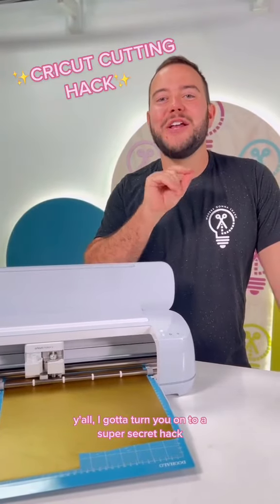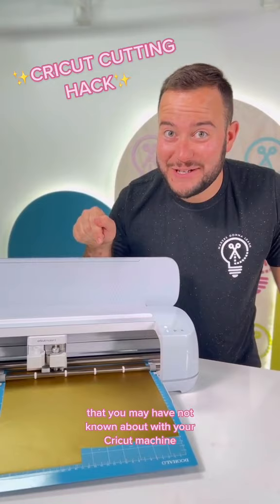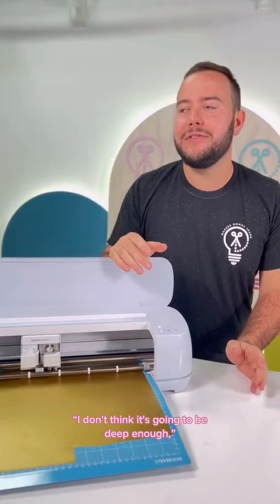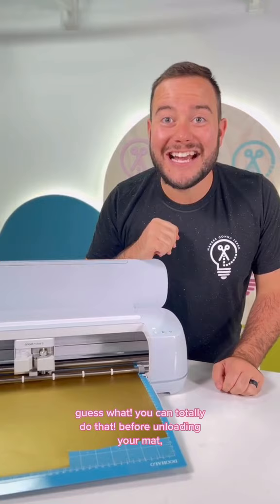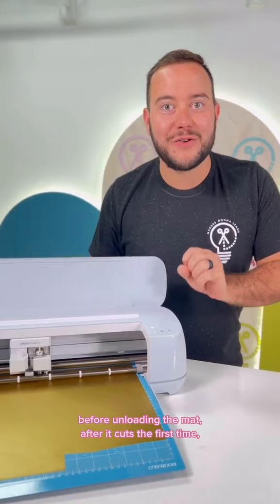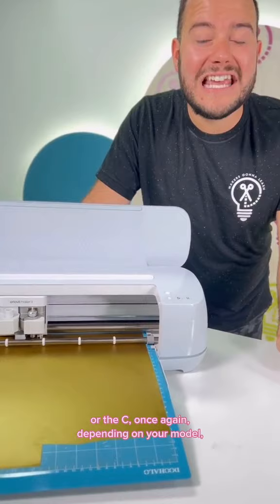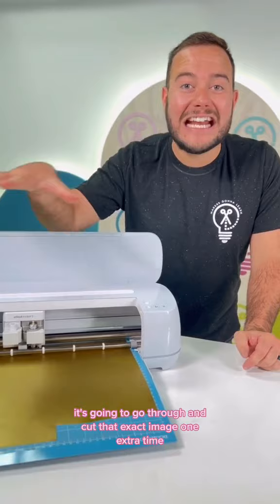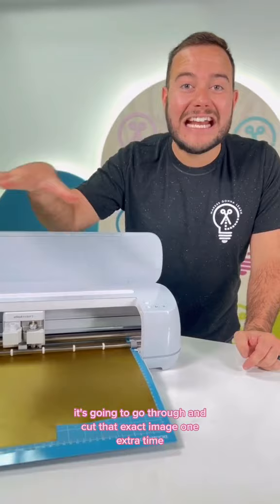Are you going to try this hack? Let us know down below! 👇🏼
Join Design Make Sell for $50 OFF USE CODE "DMS" & PRINTED + SHIPPED workbooks!